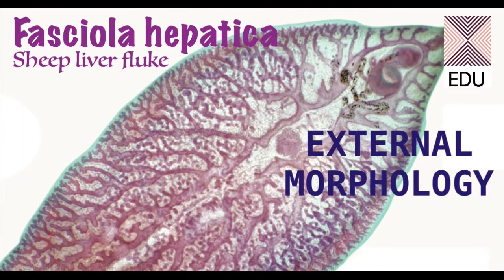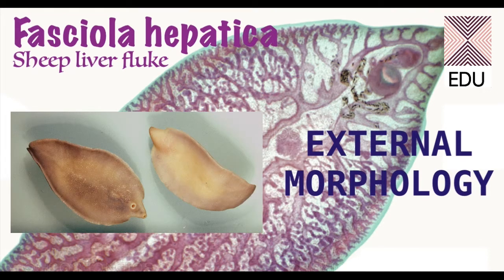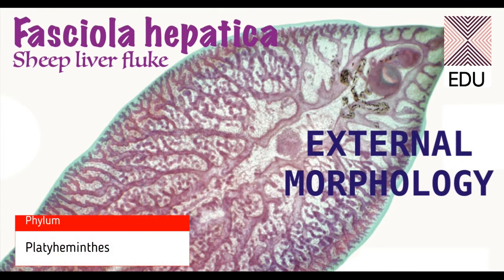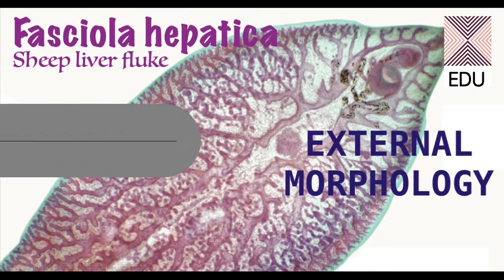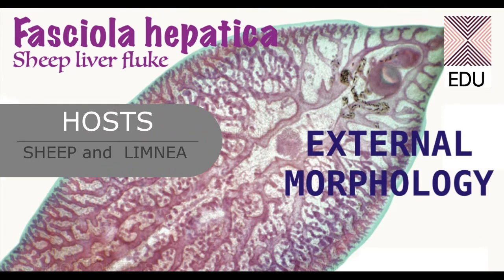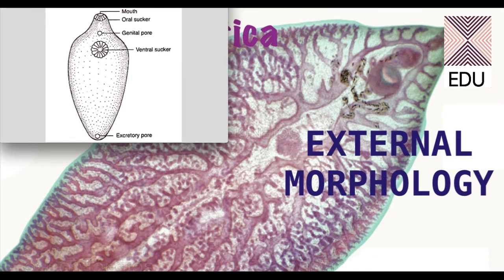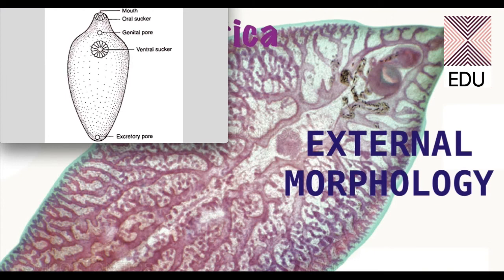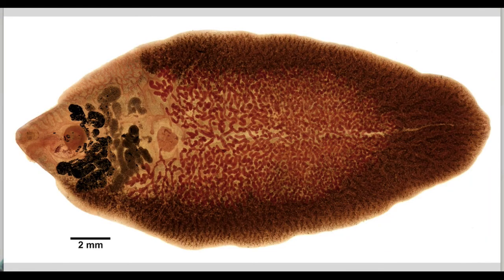Fasciola hepatica: External features of Fasciola hepatica (Body structure) [ZOOSQUARE] BSc Medical I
Video describes the basic structure of F. hepatica